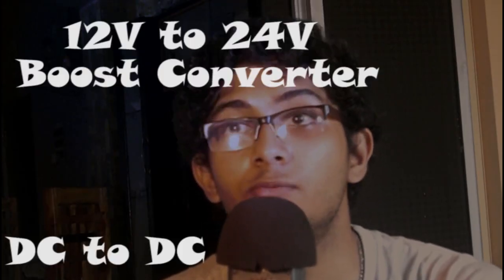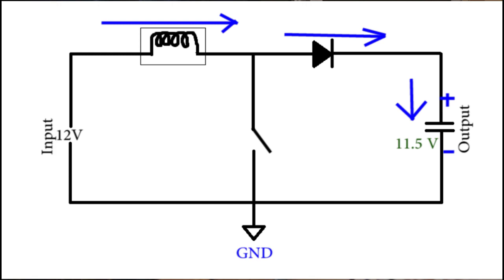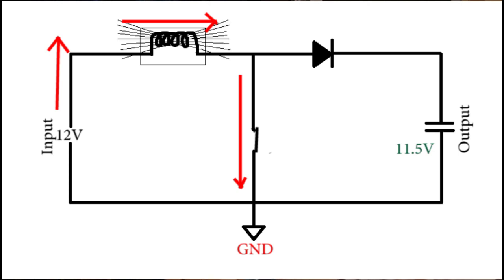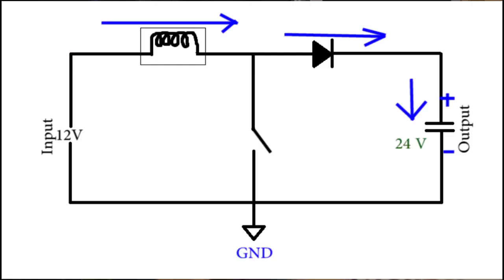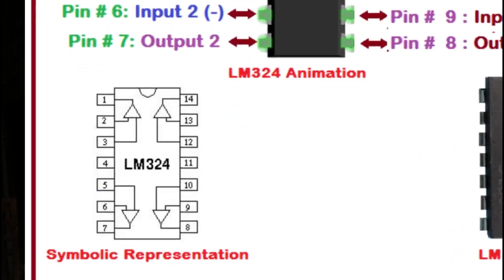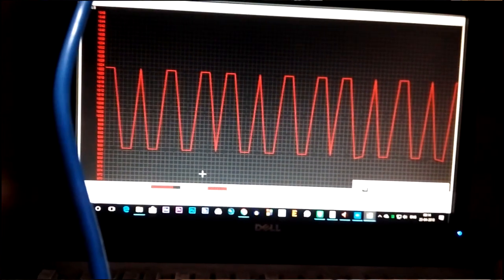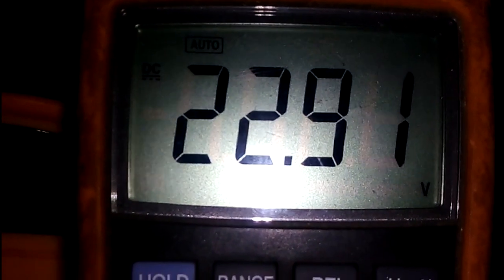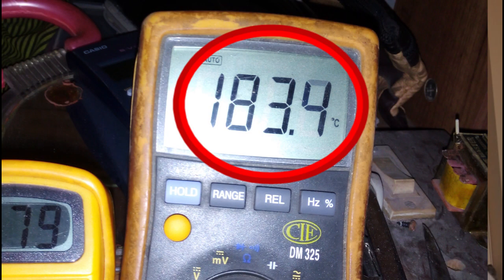How to make a 12V to 24V DC Boost Converter using LM324 IC, How does it work, Full Tutorial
Parts List :-
1. LM324 IC (1pc)
2. Diodes -
    - 1N4007 (1pc)
    - FR502 (1pc)
3. Inductor -
    - 60 turns of 22 SWG enamel coated copper wire on Type No. CS166060 Sendust core.
    - (OR) any 100 micro henry equivalent inductor
4. BD139 power transistor (1pc)
5. Resistors --
    - 100k - 6pcs
    - 10k Variable (linear) - 1pc
    - 420 ohm 0.5 W - 1pc
6. Capacitors --
    - 0.01 uF polyester - 1pc
    - 0.1 uF Ceramic - 1pc
    - 680 uF 50V - 1pc
7. Regulator 24V - IC7824 - 1pc (optional)
8. Breadboard or perfboard + wires

Musics Used :-
Killing Time
MacLeod's description:
Genre: Electronica
Length: 3:24
Instruments: Synths
Tempo: 100